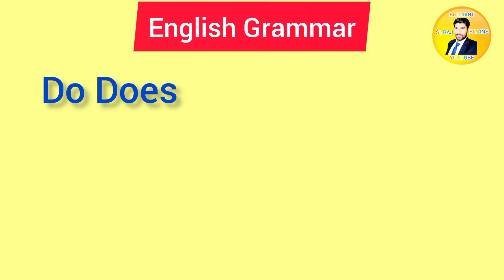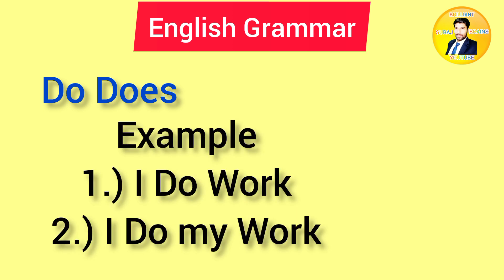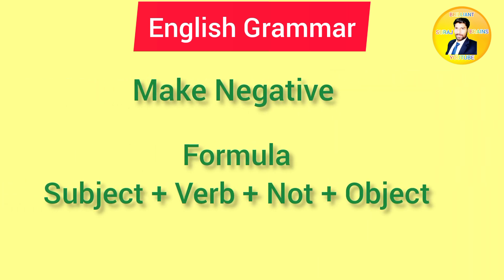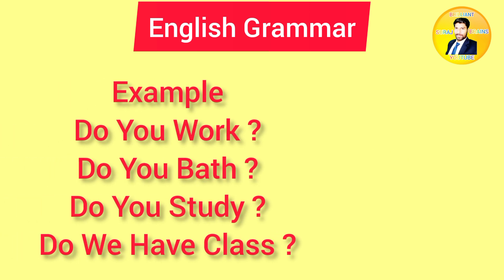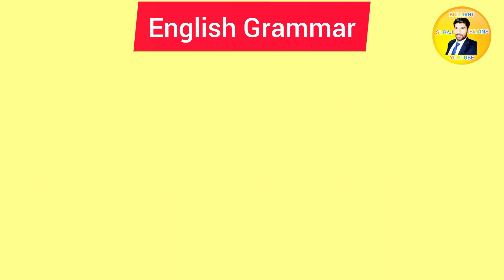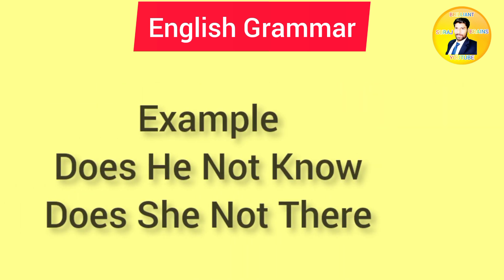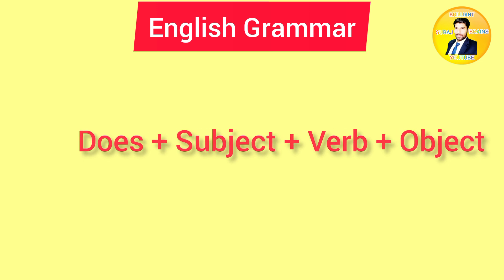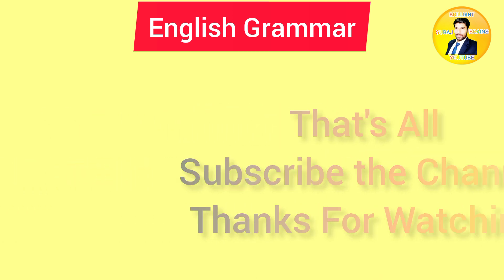English Grammar Do Does Use | Do Does in English Grammar | Learn English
Must Watch